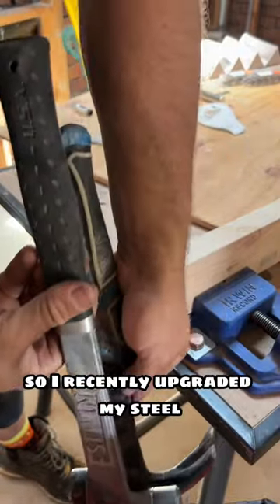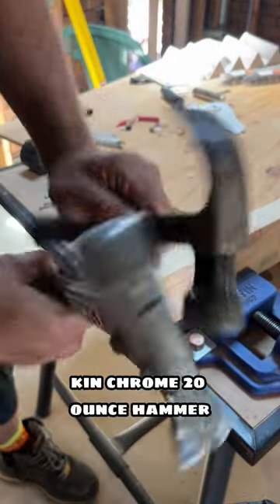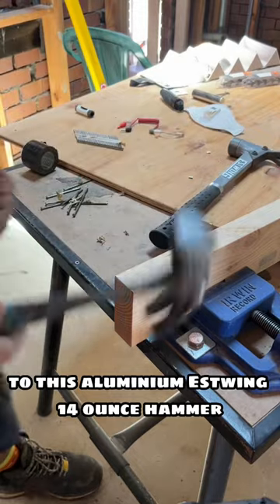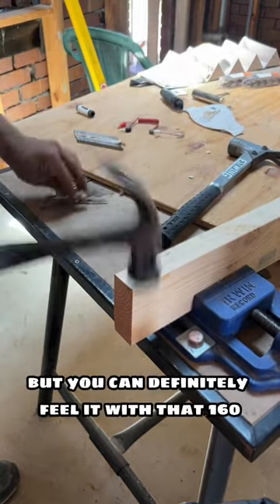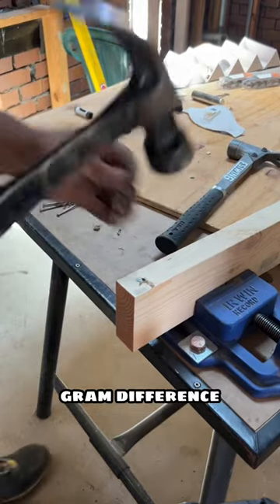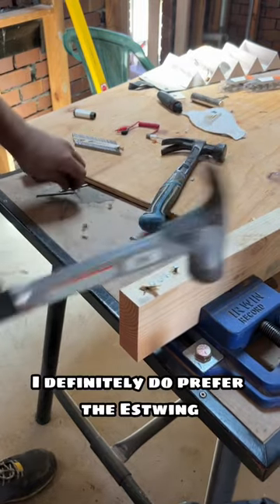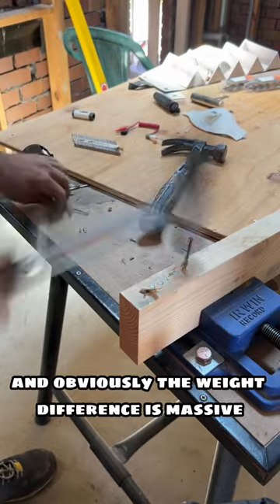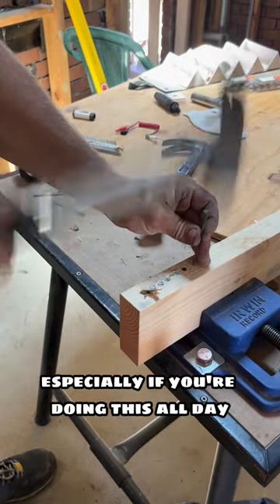Estwing vs kinchrome